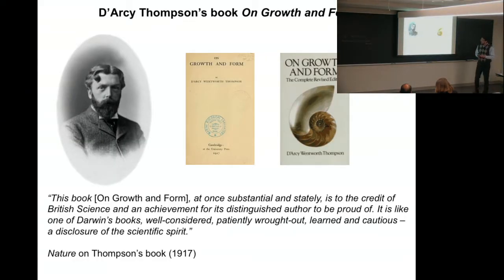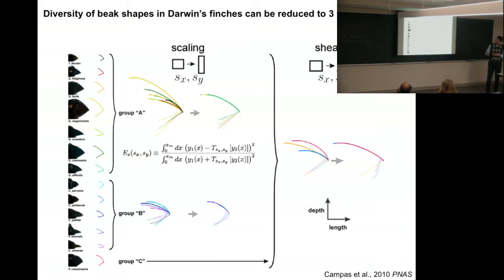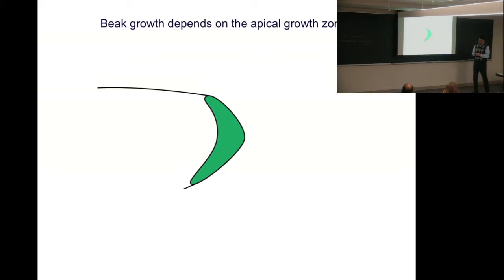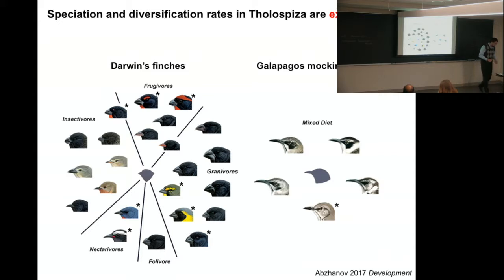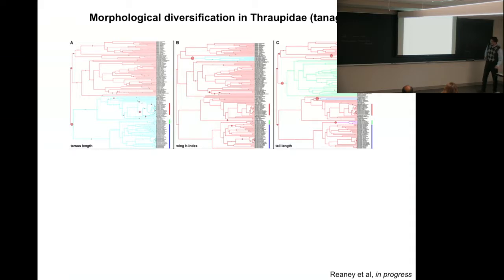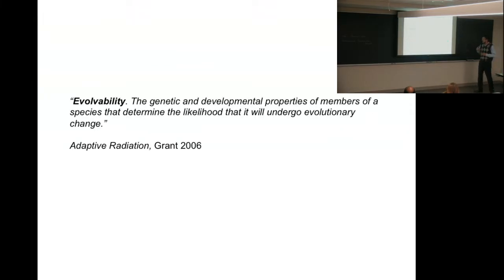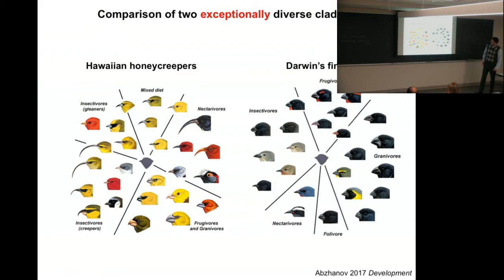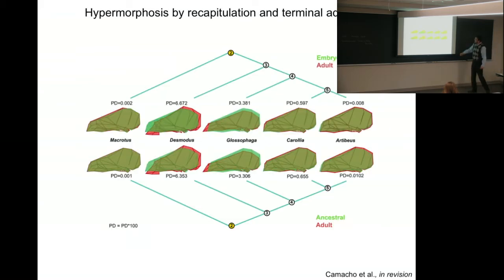Phylogenetic principles and morphogenetic mechanisms for evolvability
Speaker: Arkhat Abzhanov

Title: Phylogenetic principles and morphogenetic mechanisms for evolvability and biological shape change

Abstract: Understanding the origins of morphological variation is one of the chief challenges to the modern biological sciences. Cranial diversity in vertebrates is a particularly inviting research topic as animal heads and faces show many dramatic and unique adaptive features which reflect their natural history. We aim to reveal molecular mechanisms underlying evolutionary processes that generate such morphological variation. To this purpose, we employ a synergistic combination of geometric morphometrics, comparative molecular embryology and functional experimentation methods to trace cranial evolution in reptiles, birds and mammals, some of the most charismatic animals on our planet. Our research is revealing how particular changes in developmental genetics can produce morphological alterations for natural selection to act upon, for example in generating adaptive radiations and morphological novelty.